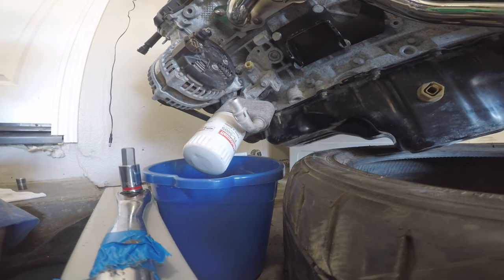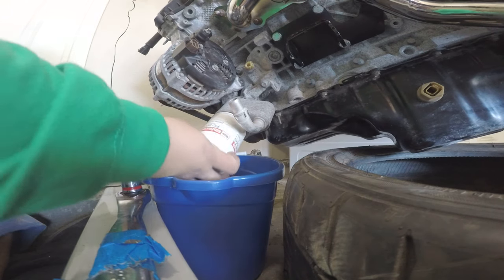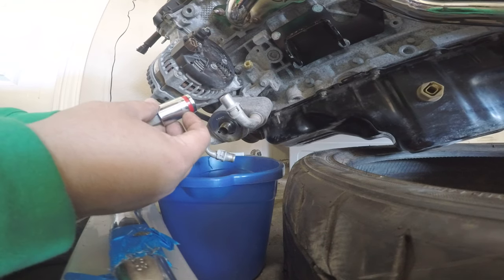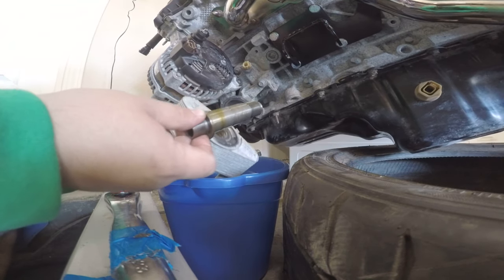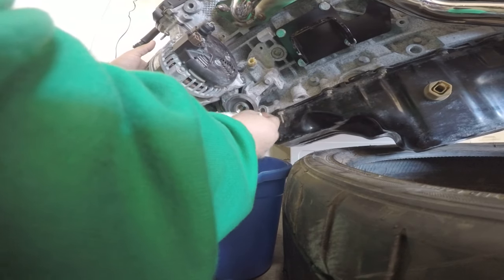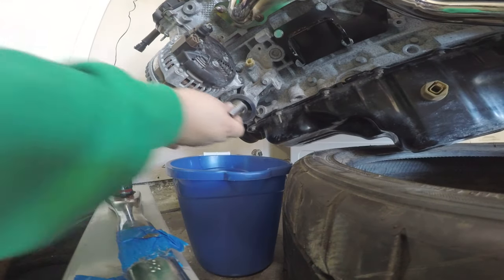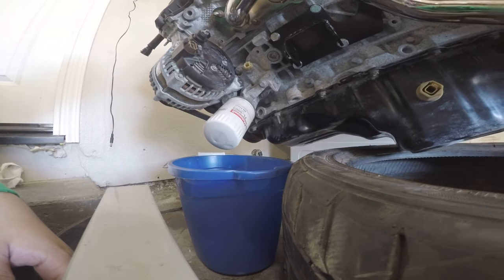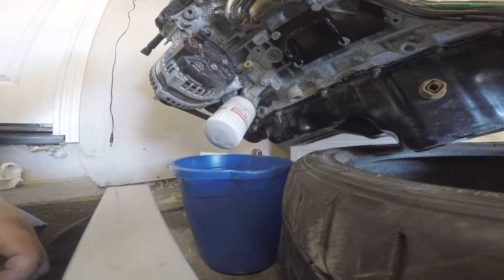Coyote Engine oil cooler delete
Brief video on how I removed my Engine Oil Cooler off my Gen 2 Coyote Engine. Tool needed: 14mm hex bit socket

Background music not owned by me and I do not take any credit for it.